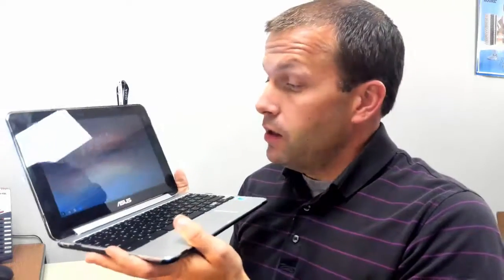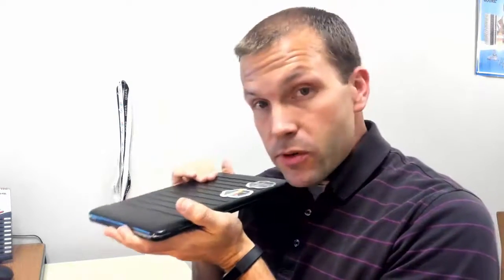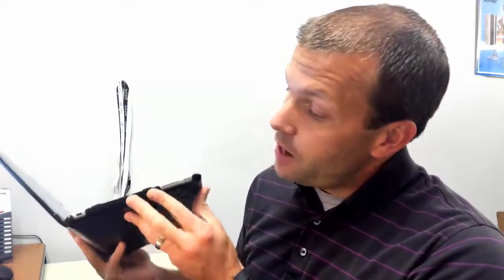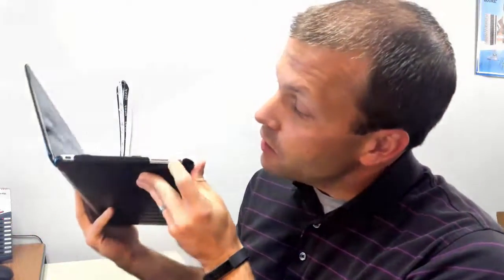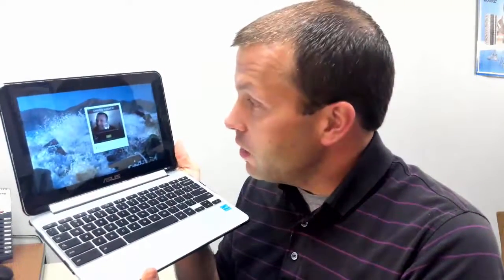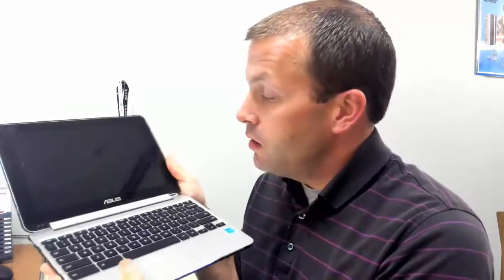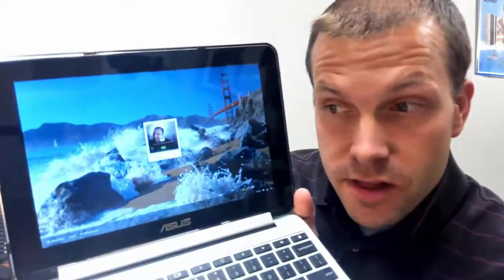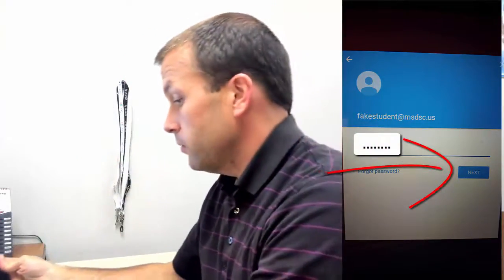Chromebooks for Kids: Sleeping vs. Shutdown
This video is part of a short series to help k-2 students get oriented with their Asus Chromebook Flip.